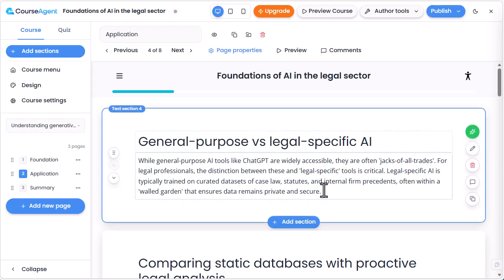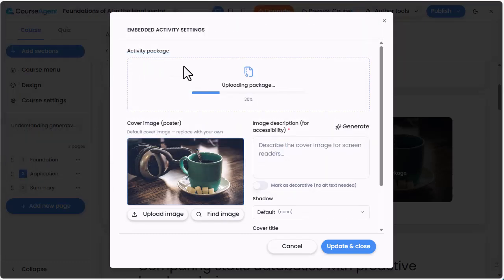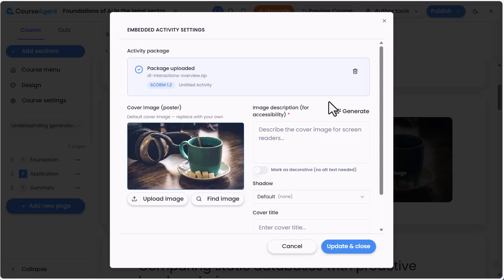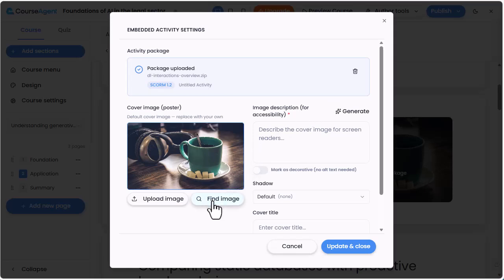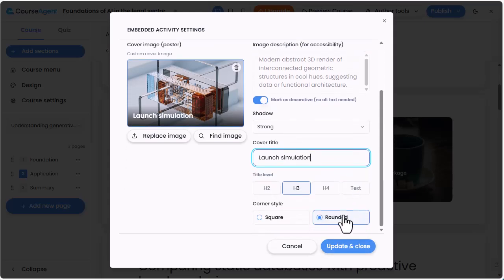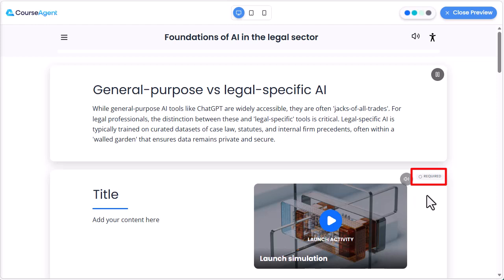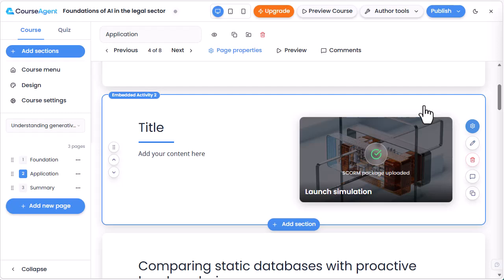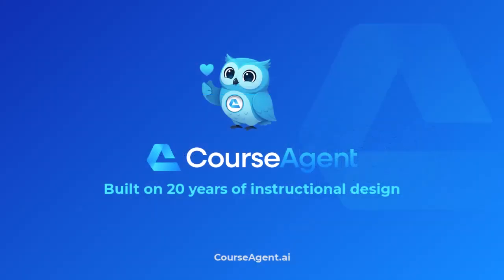Embed a SCORM package in your course — Storyline, Rise, Captivate, all native | CourseAgent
Already built a great interaction in Articulate Storyline, Rise, iSpring, Captivate, Adapt or Camtasia? Don't rebuild it. Drop it straight into your CourseAgent course as an Embedded Activity — the learner plays it inside the course, and completion and score flow through to your reports automatically.

In this short walkthrough you'll see:

- How to add an Embedded Activity section and choose between the two layout variants
- Uploading a SCORM 1.2 package (up to 500 MB) and the one self-contained-package rule that catches most authors
- Setting the cover image, accessibility description, shadow, cover title and corner style
- What learners actually see — cover, Launch activity button, full-screen overlay
- Why Embedded Activities are automatically Required, and how completion tracking works
- The honest limits: no translation of the package, no restyling, not included in handouts

Built for learning teams who want to bring existing SCORM content into a modern course, with native completion and reporting.

## Chapters
00:00 Why use an Embedded Activity
00:15 Add the section — two layout variants
00:40 Open settings and upload your SCORM package
01:10 The self-contained-package rule
01:40 Cover image, alt text, shadow, title, corners
02:15 What the learner sees — Launch activity
02:35 Required by default + completion tracking
02:55 Honest limits — translation, theming, handouts
03:15 Close